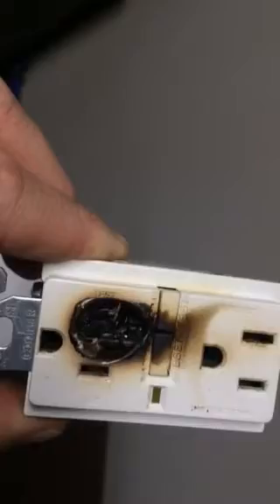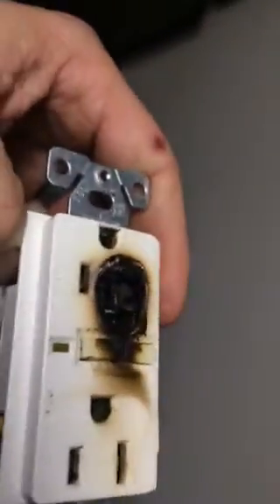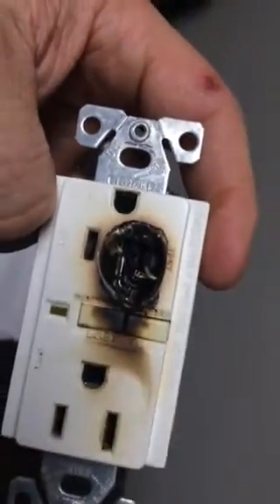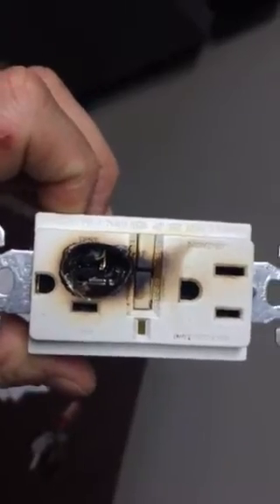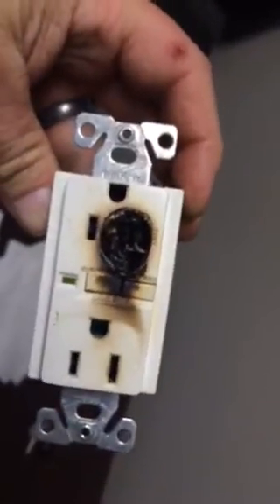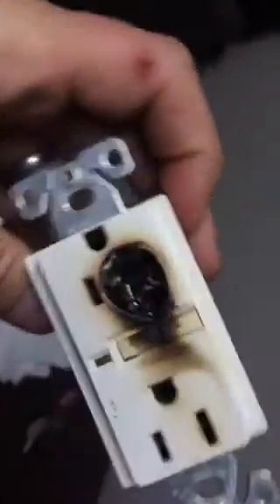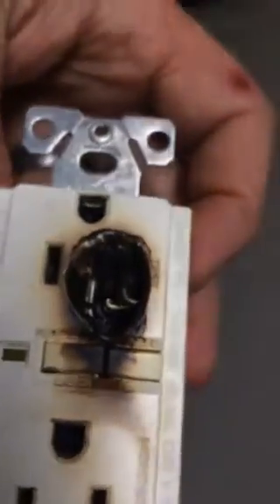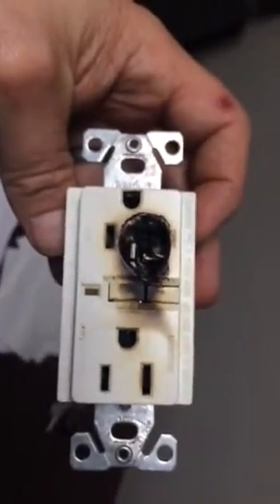Bad GFCI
Electrical devices are not built to last forever. This is a perfect example of what happens when a device reaches the end of its expected life time. The portable oven that was plugged into this GFCI outlet was not secured properly and this loose connection melted the outlet. A good way to test your outlets is with a tension tester. Plugs should hold securely in the outlet, and if they do not then they should be replaced.